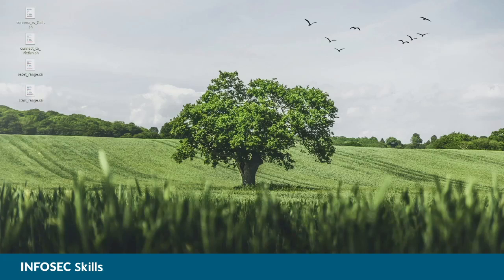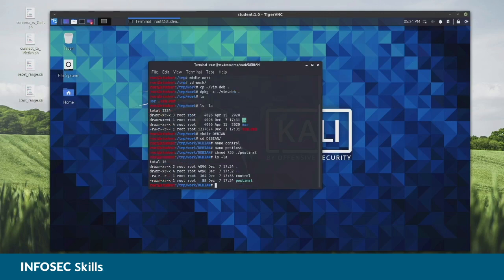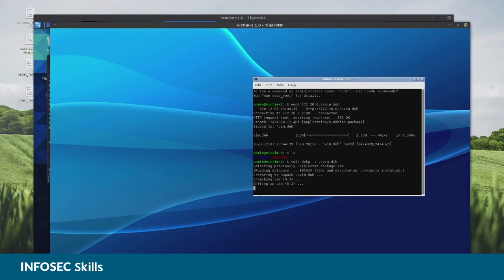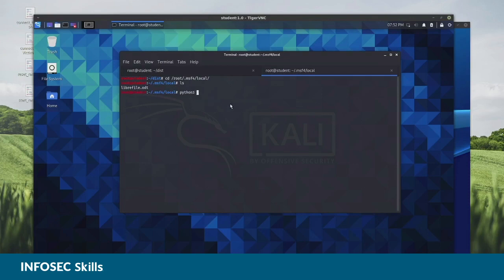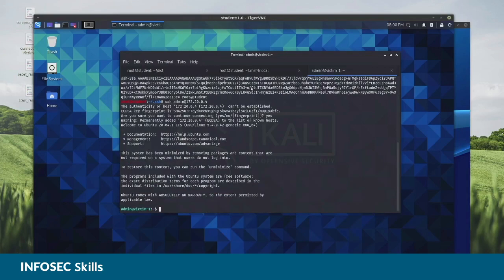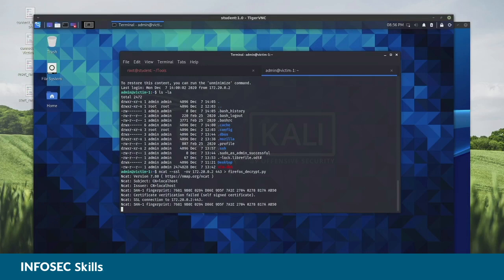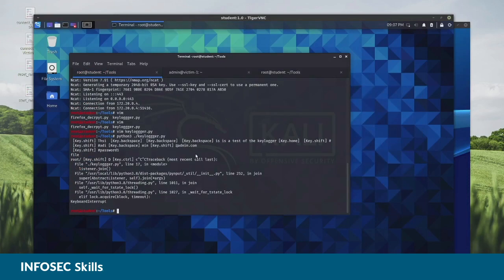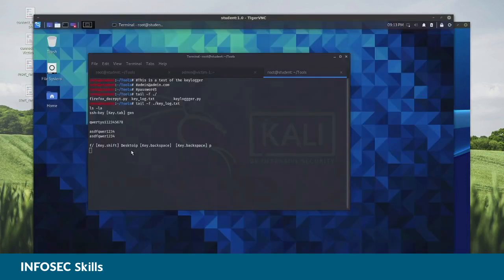4 - Sandworm APT Exercise Walkthrough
Welcome to ] - Your Ultimate Destination for Engaging and Informative Content!

Are you ready to embark on an exciting journey of discovery, entertainment, and learning? Look no further! [Your Channel Name] is your go-to hub for a wide range of captivating videos that cater to your interests and curiosity.

In-depth Tutorials and How-To Guides
Thought-Provoking Discussions
Inspiring Stories and Interviews
Hilarious Comedy Sketches
Stunning Travel Vlogs
Mind-Blowing Science Experiments
Creative DIY Projects
And So Much More!

Stay Informed: Never miss out on our latest uploads, ensuring you're always up-to-date with the most fascinating topics and trends.

Join the Conversation: Engage with fellow subscribers in the comments section, sharing your thoughts, ideas, and experiences.

Exclusive Content: Subscribers get access to exclusive behind-the-scenes content, giveaways, and special surprises.

So, what are you waiting for? Together, let's explore, learn, and have a blast!

Follow us on [Insert Social Media Links]

Thank you for choosing [Your Channel Name] as your source of entertainment and knowledge. We can't wait to have you on board!